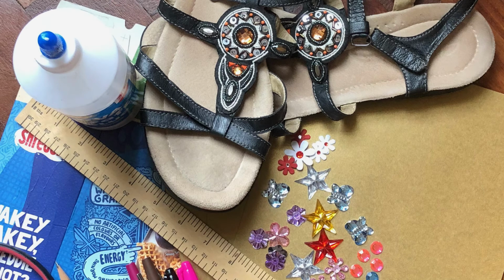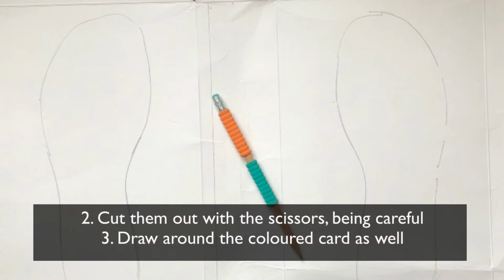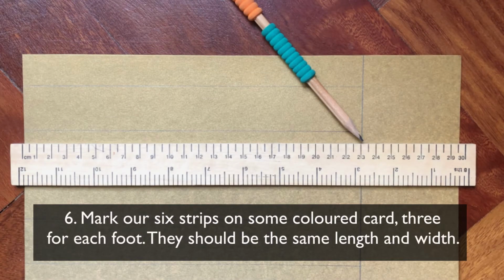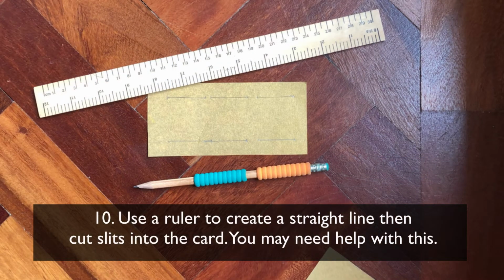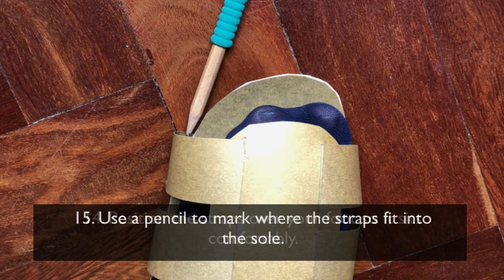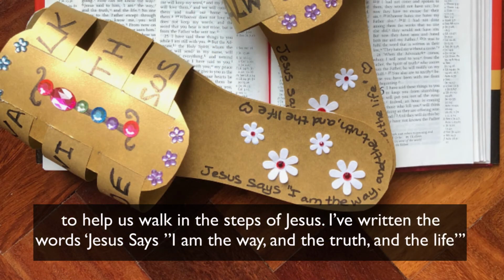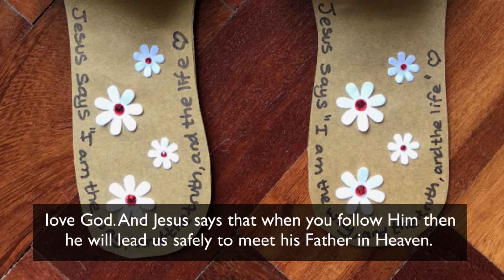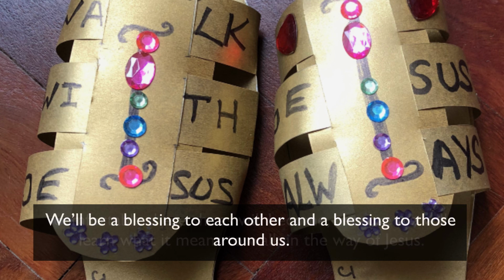Online Children's Space Week 4: Walking with Jesus - Making Prayer Sandals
Join Canon Mandy as she helps you create this week's Children's Space activity!